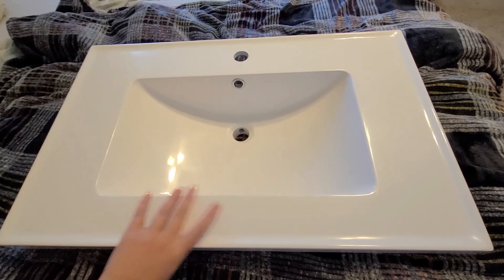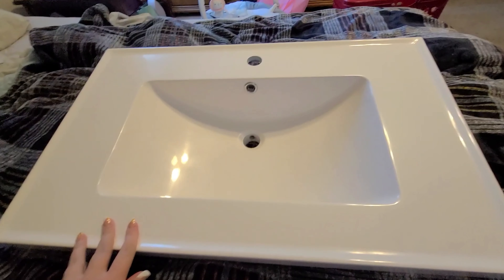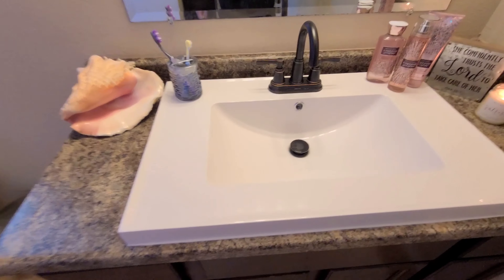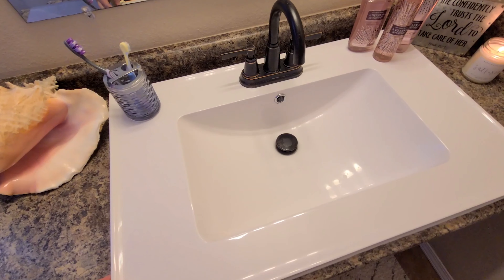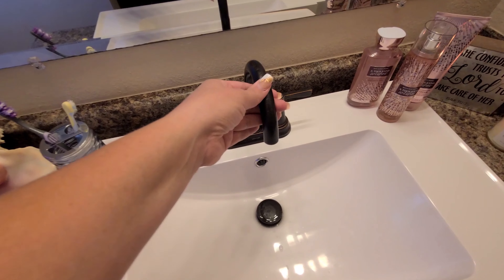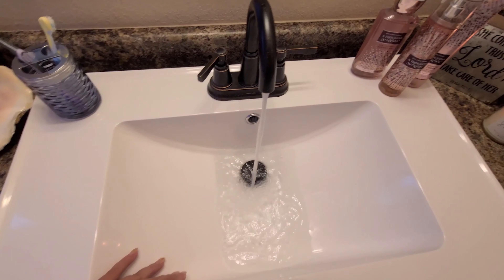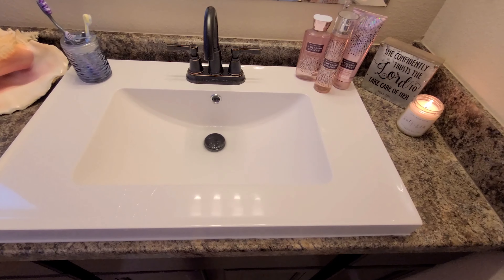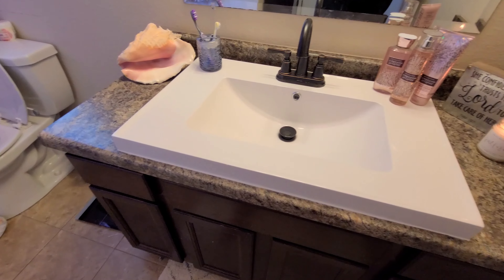Upgrade Your Bathroom with White Integrated Sink/Countertop - Review Video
📱 Amazon App📱